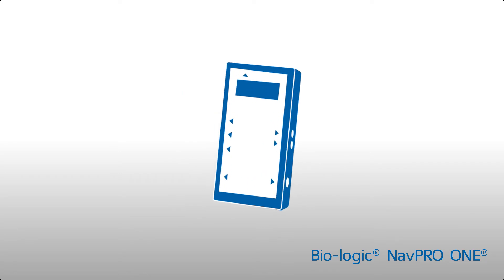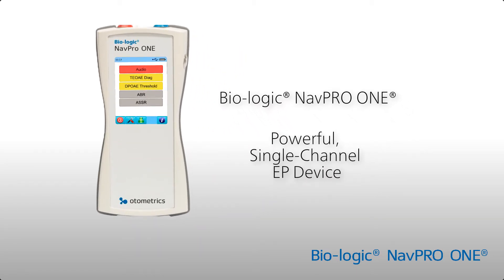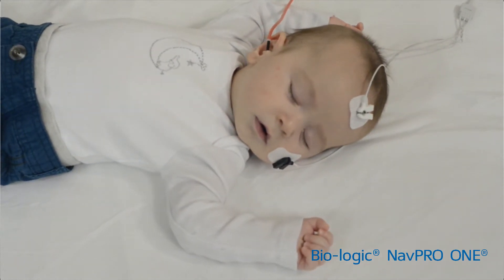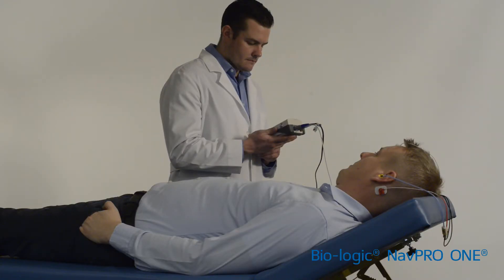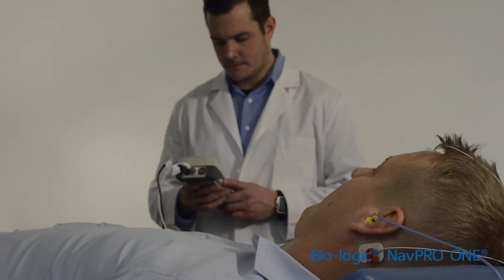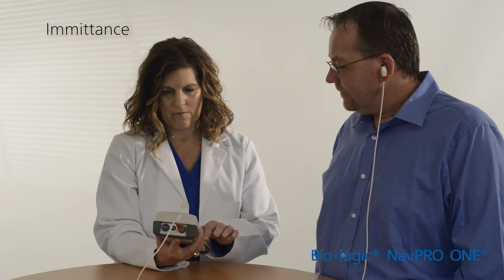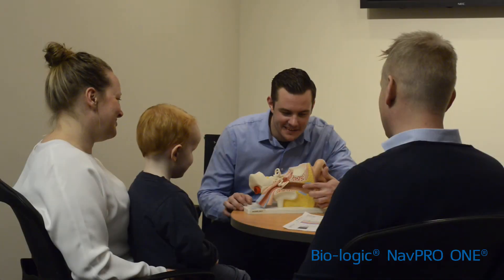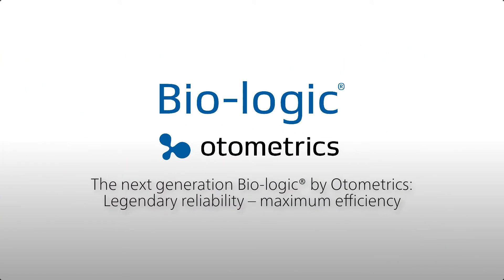Bio-logic NavPRO ONE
Bio-logic® NavPRO ONE is a flexible and compact Auditory Evoked Potential (AEP) system providing results you can trust.

This one-channel AEP device is powerful—with similar capabilities to larger PC-based devices. PC-independent, handheld and portable, it allows you to transport easily your equipment to the patient—or to remote locations. It is ideal for screening ABR, threshold estimation using tone burst or Nav-chirps, Auditory Steady-State Response (ASSR), electrocochleaograph (EcochG), and Electrical Auditory Brainstem Response (E-ABR).